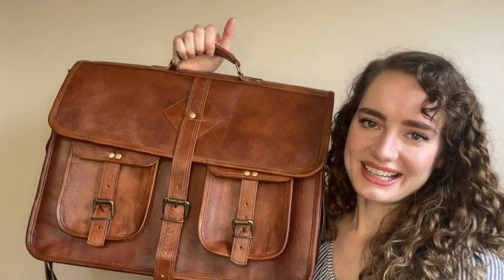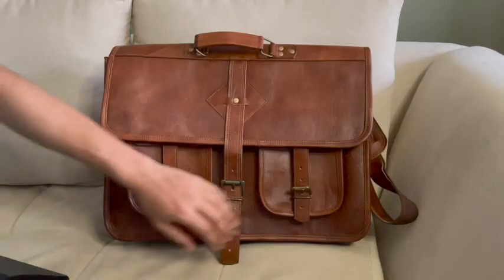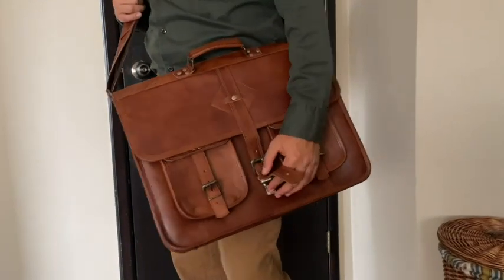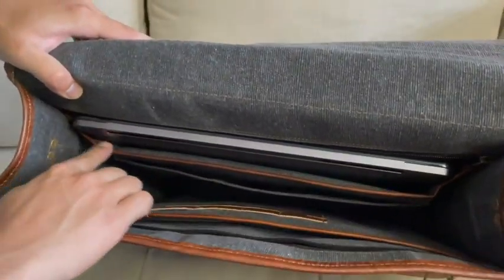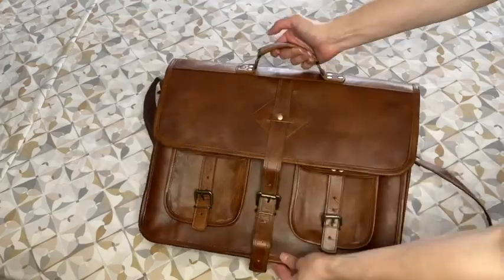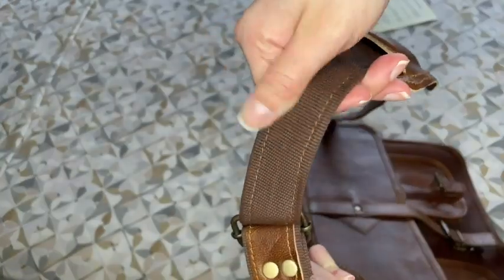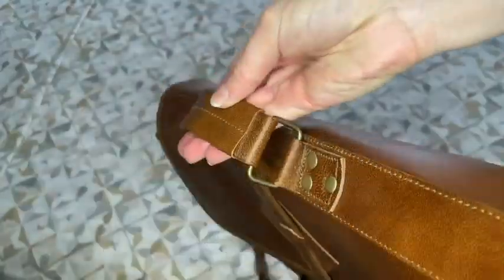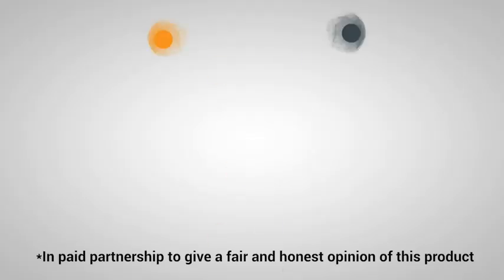HULSH Vintage Leather Laptop Bags | Our Point Of View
Check Our New Website For Amazing Deals!

✔️ GENUINE LEATHER – This is a Genuine leather bag for men and women is made with hands. Leather can last for years without getting damage and also over the time of use it will give you a vintage look and it will become softer, by the time you will start loving this briefcase for men and women.
✔️ ELEGANT DESIGN EASY ACCESS: Now this is one design which can never go out of style. Its design is loved by both women using it as leather laptop bag women or breifcases for mens. In addition this leather as characteristic ages wonderfully with use which makes the bags looks vintage and unique. We have Concealed Push locks under the Main strap which makes easy and fast to open and lock.
✔️ STORAGE: This large messenger bag comes with Size 18" width x 13" height x 5" depth Dedicated 2 padded sleeves 1 at internal front 1 at internal back (Fits 2 laptop up to 17 inches), Main compartment does have enough space for other files / folders even you can carry overnight clothes with 3 zippered compartment 1 internal 1 outside front and 1 backside of bag to keep things Handy, also has 4 small pockets 2 on front 2 on side ( 1 on each side ) for cell phones keys or other essentials as a b
✔️ REMOVABLE & ADJUSTABLE STRAP- These leather briefcases for men comes with detachable strap and can be adjusted at the most suitable length. Handle on top makes it even more comfortable laptop briefcase to carry.
✔️ PERFECT GIFT: With a multipurpose use and a classy distressed look which never goes out of style, This leather satchel bags for men is a great leather gifts for men idea for Father’s Day, Mens Birthdays, Valentine’s Day, Christmas, Graduation, Back To College Or Any Occasion Which Calls For A Gift. Great gift for professionals, artists, students and all sorts of officials. The bag can be used as a crossbody briefcases bag for men and women, man laptop case book side bag.